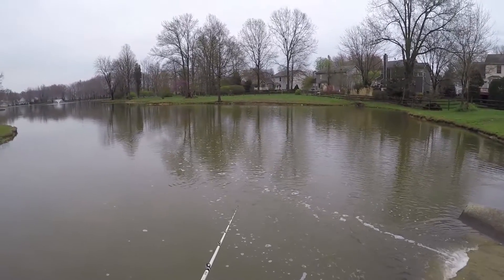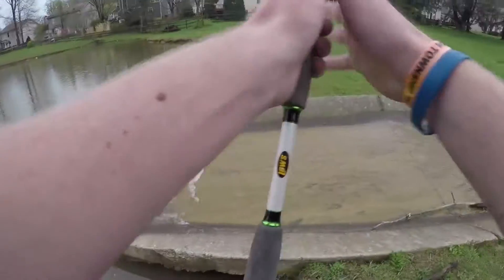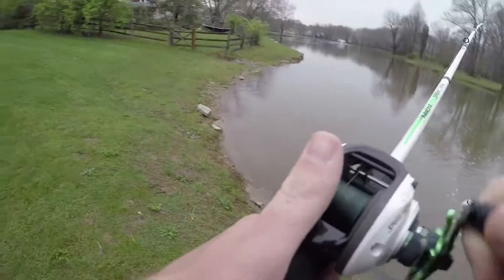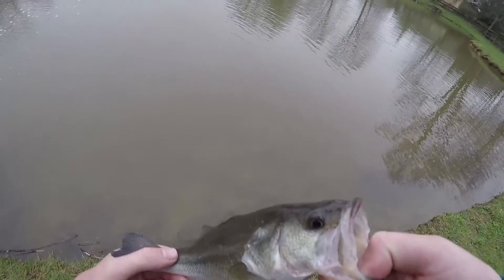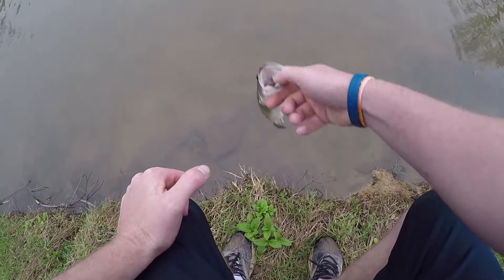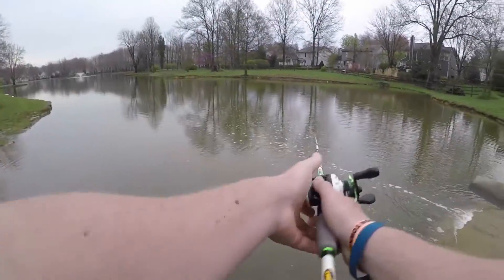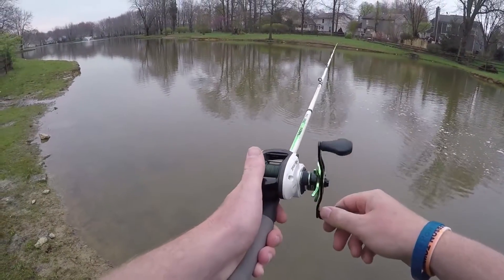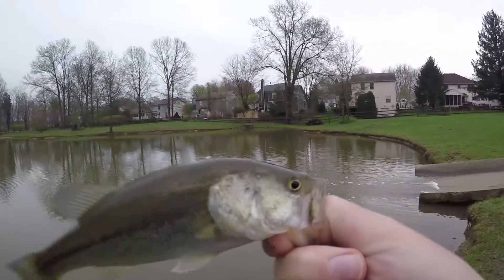The Largemouth Bass Spillway Challenge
So this is a Challenge on catching largemouth bass on a spillway! WHO WILL WIN THE DUEL???

THE NEW POLE HELD UP LINK IS BELOW!
NEW ROD AND REEL

Fishing Rods
Ugly Stick Tiger
Ugly Stick lite Spinning
Ghost Duckett Rod

My Reelshttps

Ghost Duckett Baitcaster
Penn Level Reel

Lews Mach 1 Speed Spool
Lews Mach 2 Speed Spool
Ugly Stick Combo

Camera Gear & Lens
Go Pro Hero 5
Cannon 70 D